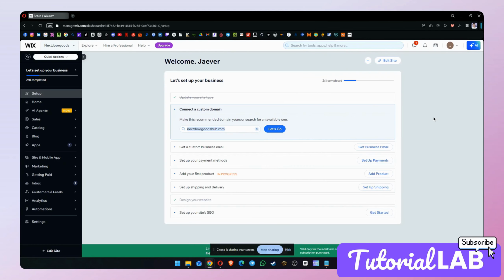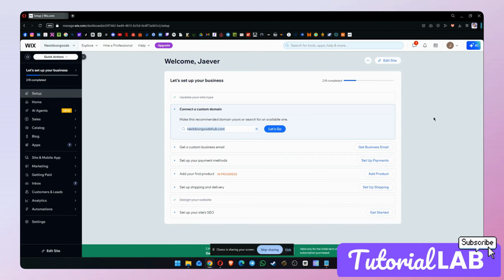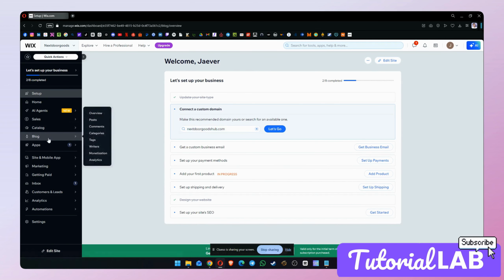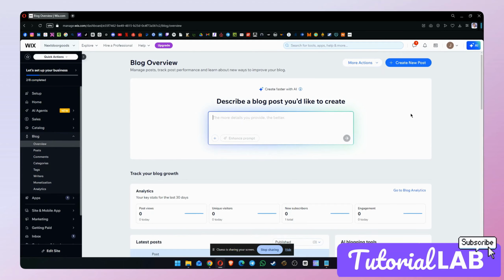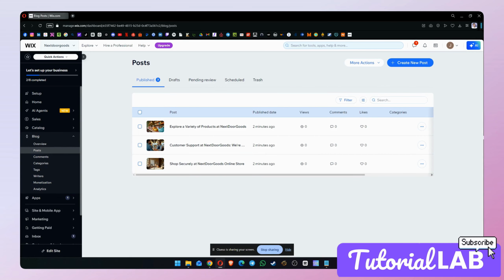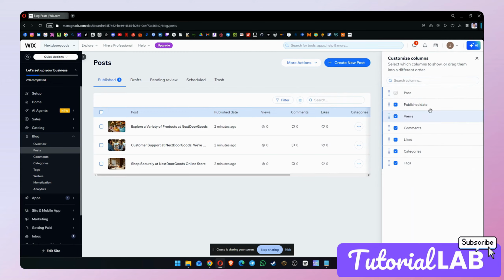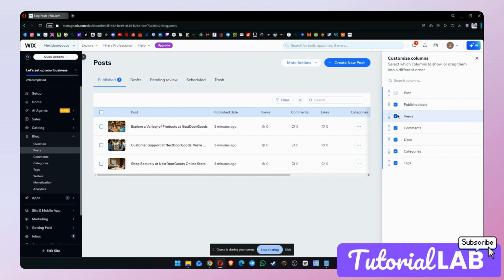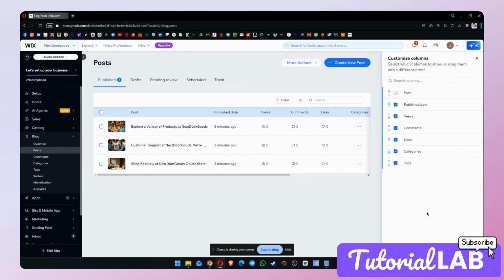How To Costumize Posts Page In Wix (Step By Step)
How To Costumize Posts Page In Wix

Hello everyone! In this tutorial, I’ll show you exactly "How To Customize Posts Page In Wix" so you can create a blog layout that fits your website style. If you’ve been searching for ways to customize posts page in Wix, follow an edit Wix blog post layout tutorial, or customize single post page Wix, this beginner-friendly guide will walk you through the process step by step.

We’ll go through editing your blog’s main posts page, adjusting layouts, changing fonts and colors, and configuring Wix blog display settings. You’ll also learn tips for making your blog posts visually appealing and easy to navigate.

By the end of this guide, you’ll confidently know how to customize your posts page in Wix. This will help you improve reader experience, showcase your content professionally, and make your blog stand out.